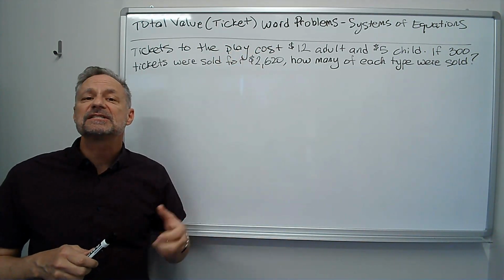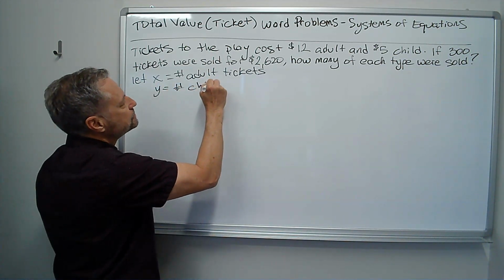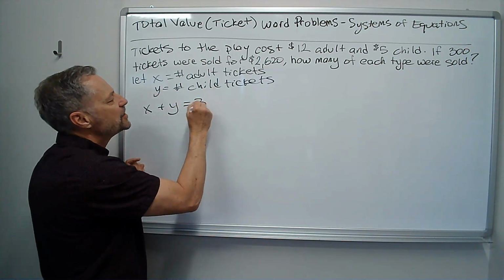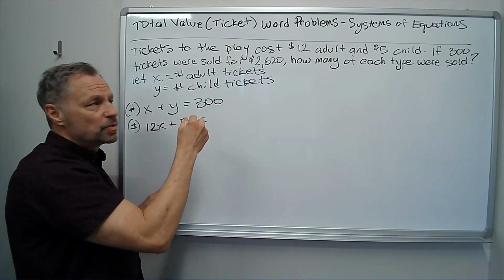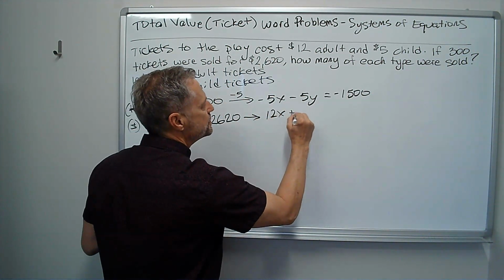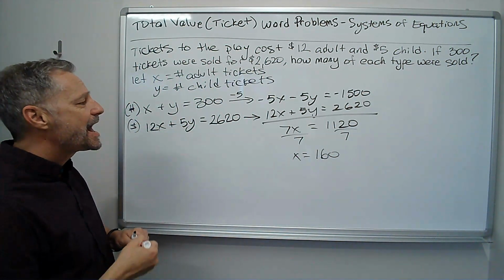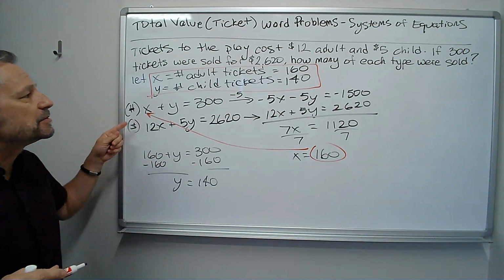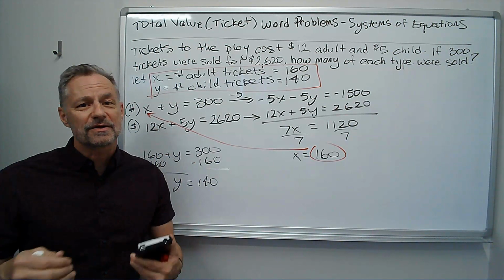Total Value (Ticket) Word Problem Applications - Systems of Equations in Two Variables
This short video solves an application word problem using of a system of equations to solve a total value (often a ticket) word problem. Two variables are used to make this process as simple and easy to understand. This is a classic type of word problem used for systems of equations, and the elimination (addition) method is used to make the process as fast as possible.